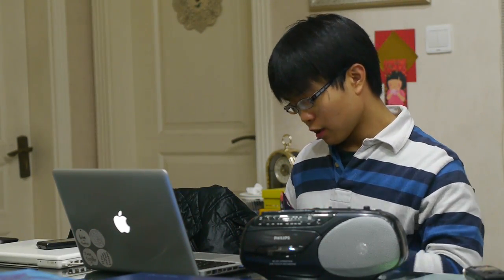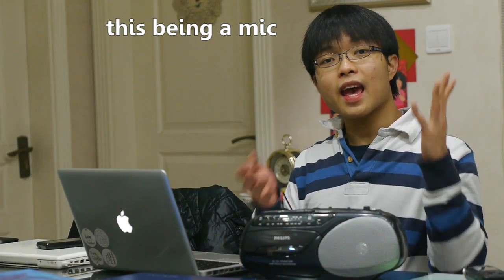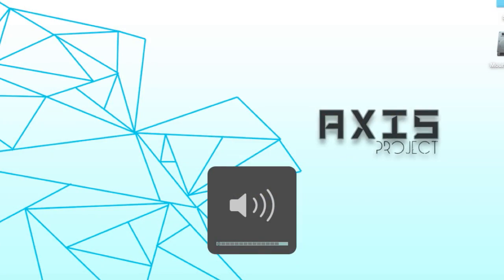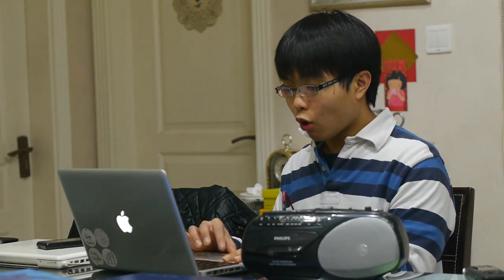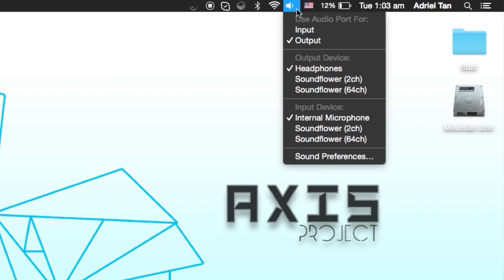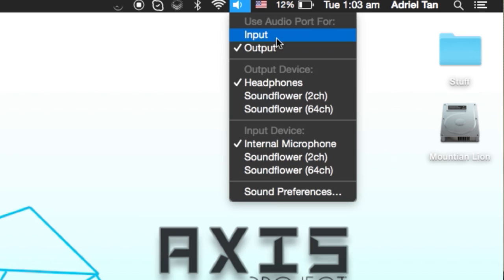How to use your Headphone Port as a mic!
NOTE: On newer macs, it seems as if apple has removed the option to change it to a mic in port. The only way around this is the splitter that I mentioned in the video. Sorry!

Continuing from yesterday's video, we are going to use the combo jack on our mac as a mic jack!